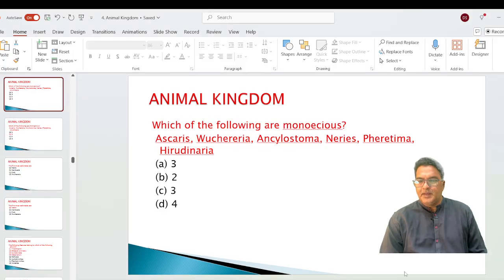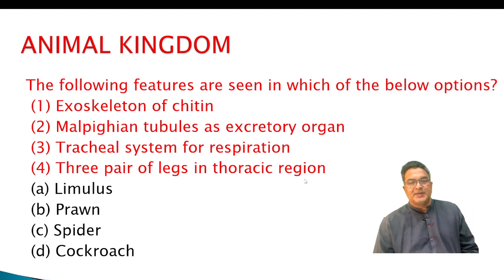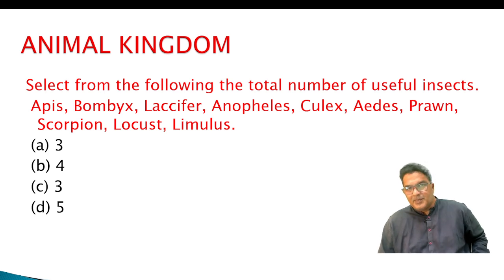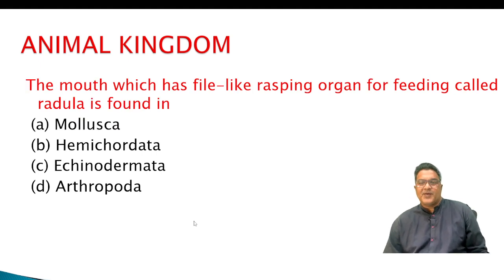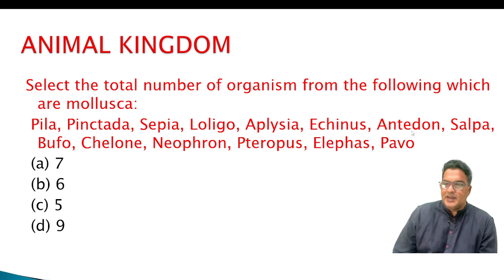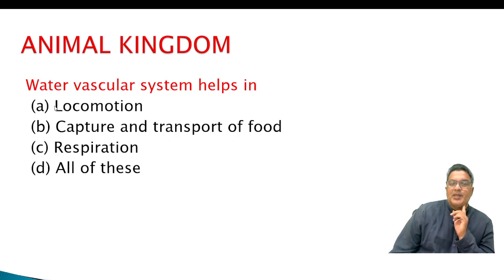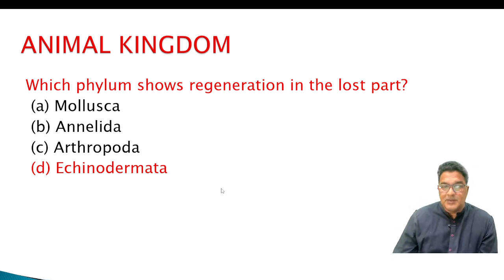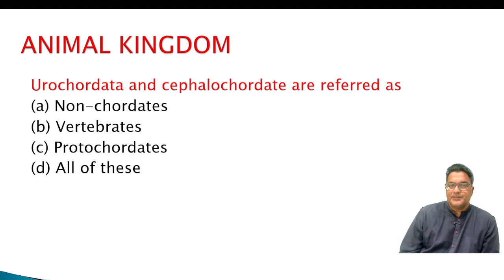Animal kingdom Multiple choice questions part - 3 10000 series by neet srikanth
@neetsrikanth Practice all the questions for NEET biology to master the exam. I request all students to first go through the playlist where you will find NCERT-based single sentence questions. Each sentence of the NCERT text is converted into questions, including multidimensional questions in topics like physiology and genetics. By answering the single sentence questions before attempting multiple choice questions, you will benefit more. Thank you. ..